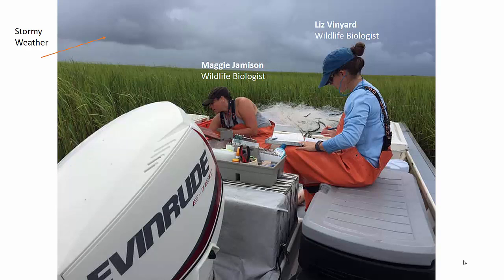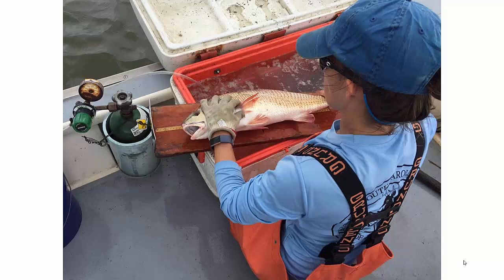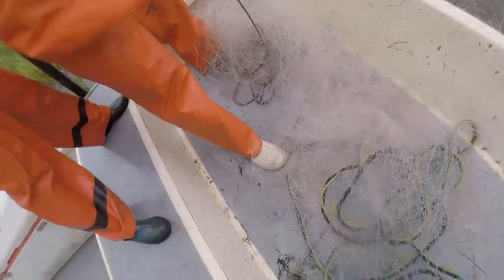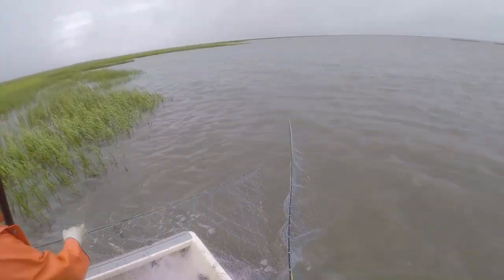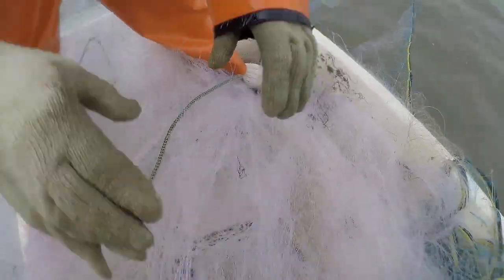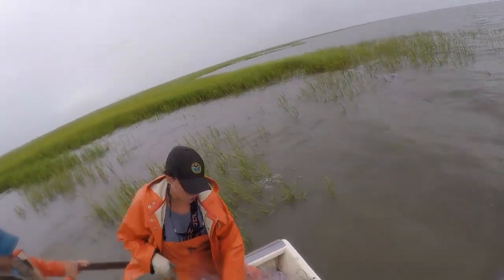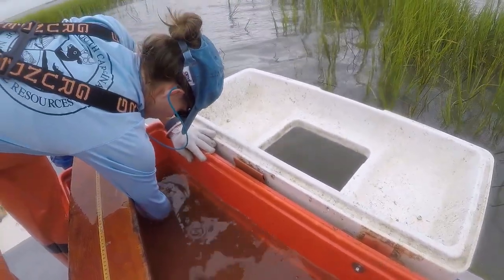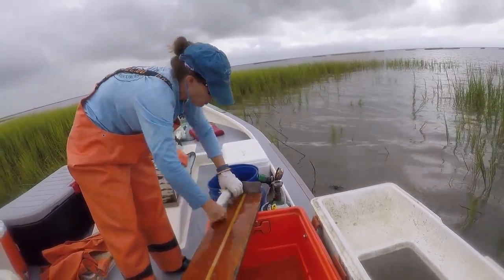Trammeling with SCDNR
August 2019 I visited with the Inshore Fisheries Research Division of SCDNR. This video will introduce you to to basics of trammeling, some target fish species, and a few SOPs for this type of research.